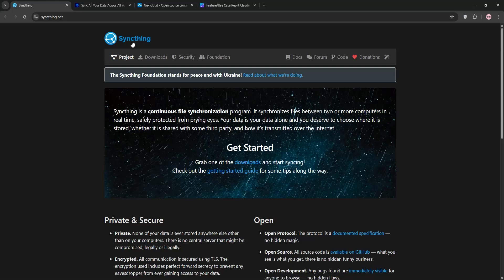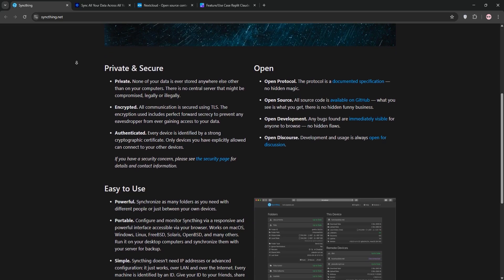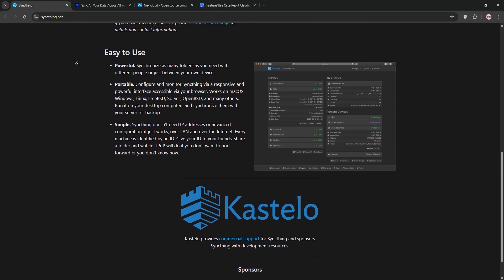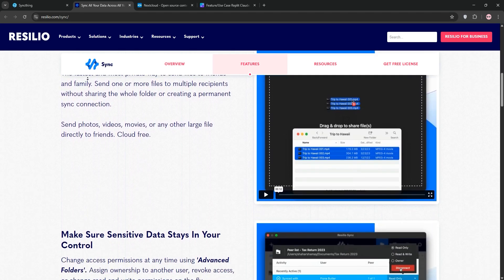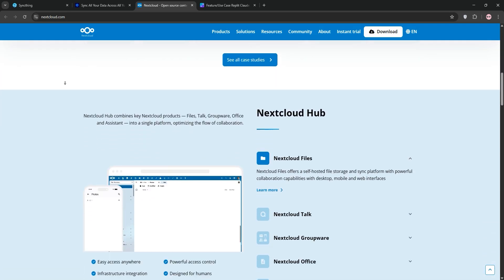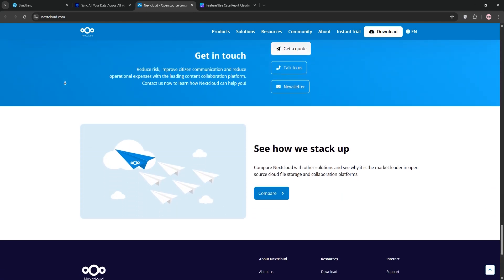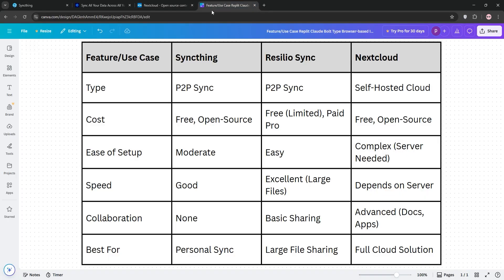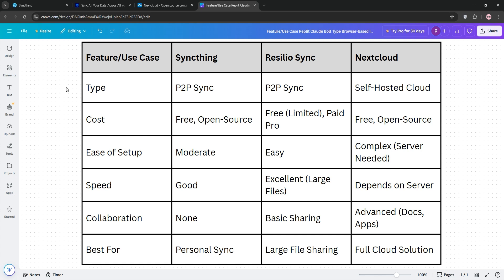Syncthing Vs Resilio Sync Vs Nextcloud | Best File Synchronization Tool For You In 2025?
Dive into the world of file synchronization as we pit Syncthing, Resilio Sync, and Nextcloud against each other! This comprehensive comparison video provides an in-depth analysis of their key features, advantages, and potential drawbacks. If you're on the hunt for the perfect sync solution, this video is your ultimate guide. Discover which tool is the best fit for your needs right here. -